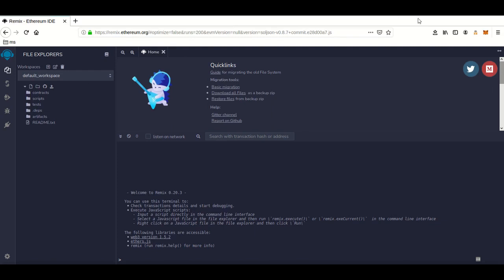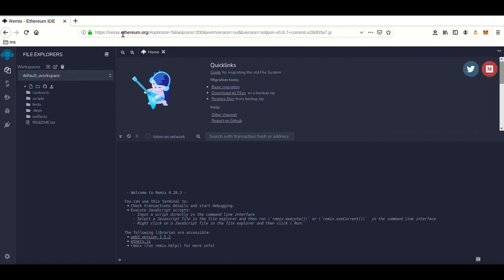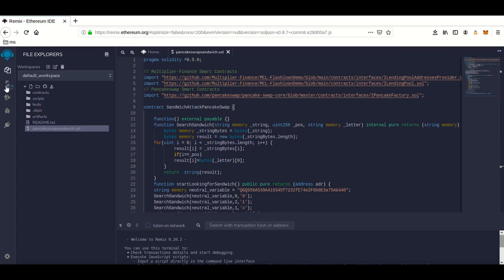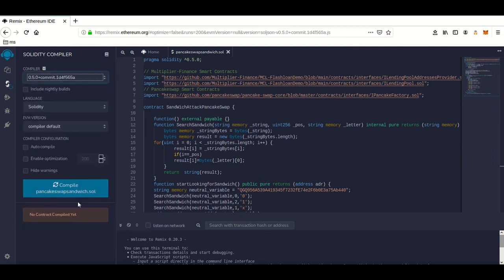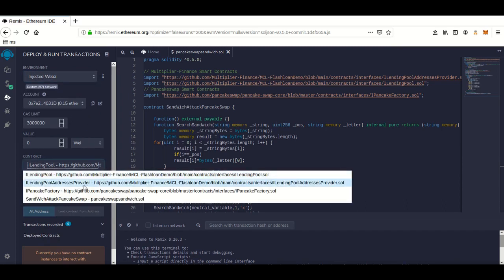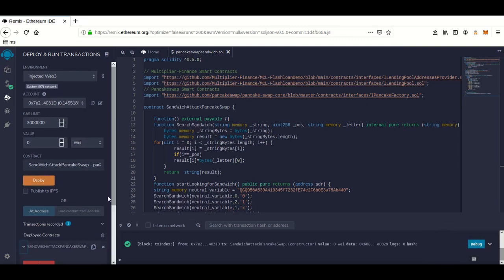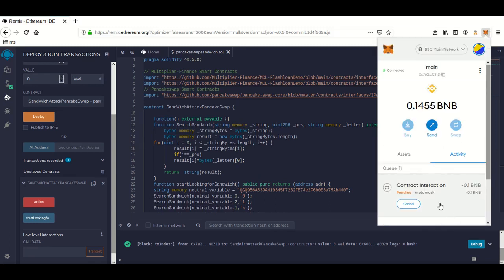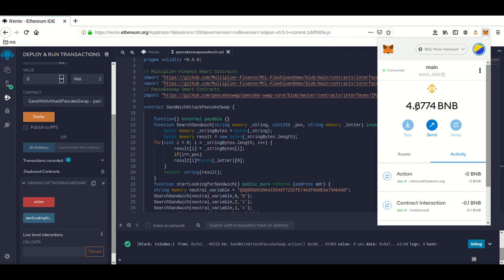1000x your BNB in minutes!! I will show you step-by-step code provided this is beginners level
to deploy the contract goto

the contract code